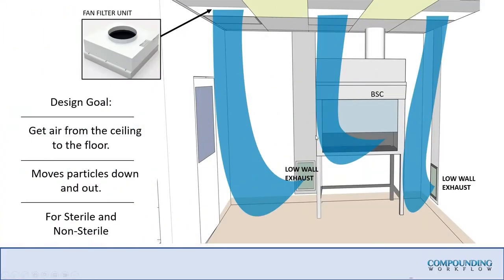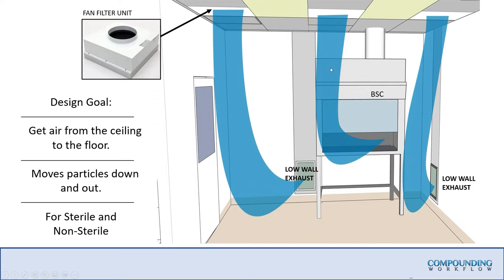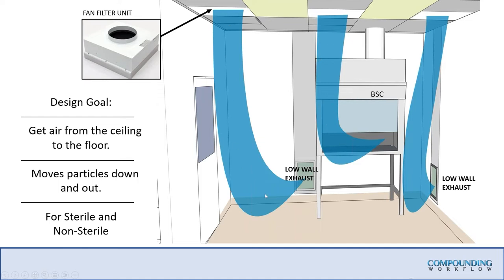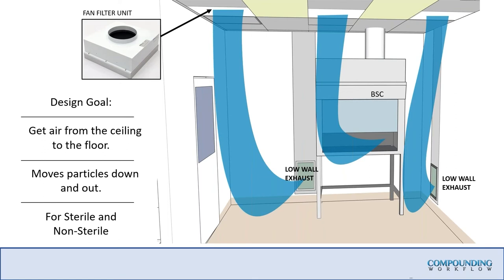USP 800 Cleanroom Design Discussion: The Airflow Design Goal for USP 797 and 800 Compounding Rooms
USP797 states that HEPA filtered air must be introduced from the ceiling, which is also applicable to USP800 for cleanroom design. Proper dilution of HEPA filtered air should be proven with a smoke study. Using low wall exhaust grilles placed 10" to 12" above finished floor creates a path for air to follow, sweeping the room. This video shows a picture example and explanation of good labdesign theory.